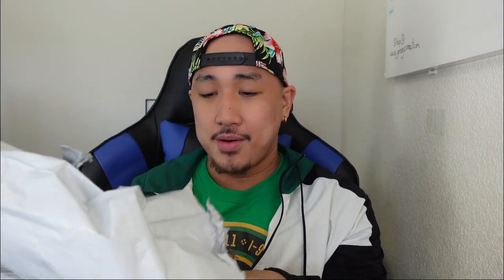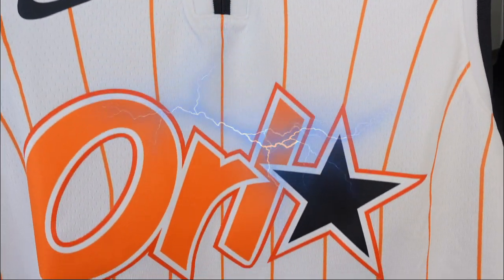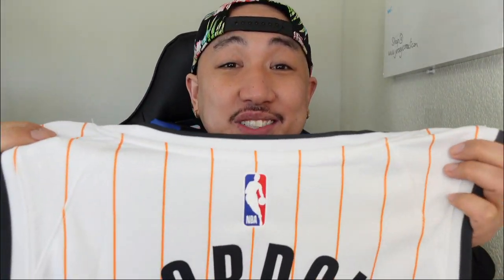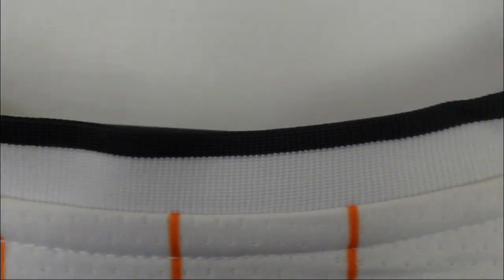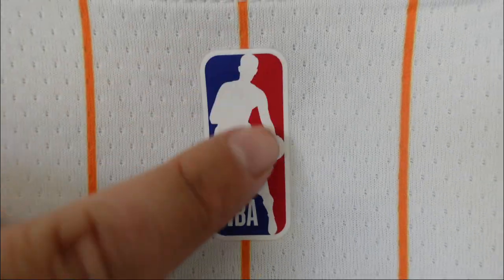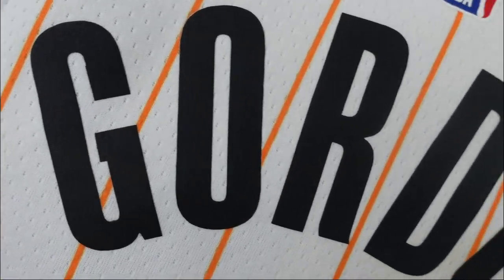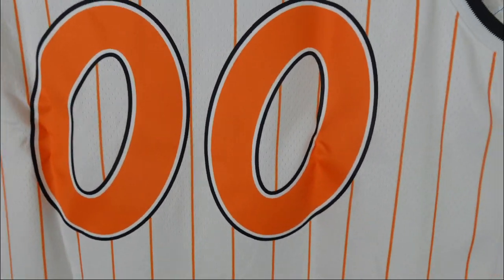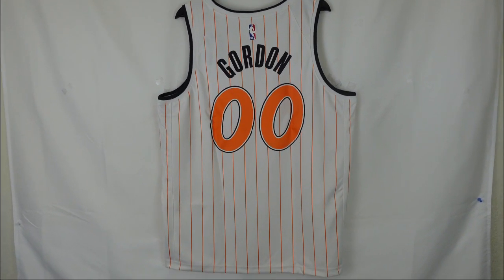UNBOXING: Aaron Gordon Orlando Magic Nike Swingman Jersey | City Edition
In this video, we take a look at the Orlando Magic NBA Swingman Jersey.

1. Here at JerseyConnect, we want to take a closer look at new NBA jerseys.  It is so hard to see the details when looking for jerseys online, especially when stores use stock photos or 3D renderings.  We aim to help sports fans by taking a close look at these new jerseys and help them decide if they want to buy or pass on a jersey.

2. We want to educate sports fans about Fake NBA jerseys and help avoid the headache of dealing with scammers.  We want to deliver insightful information so that you can make an informed decision the next time you buy a jersey online.

3. We also recreate high school jerseys of your favourite NBA players.